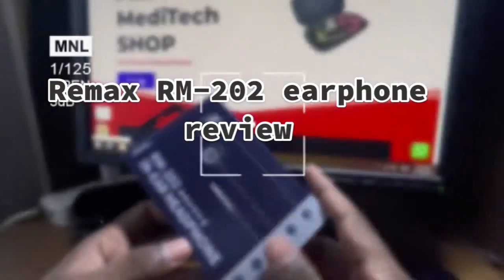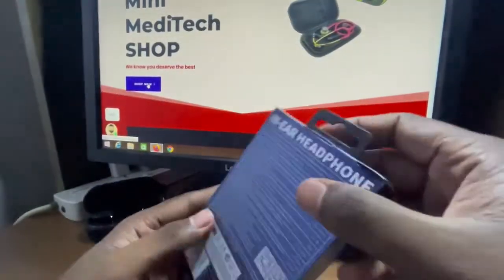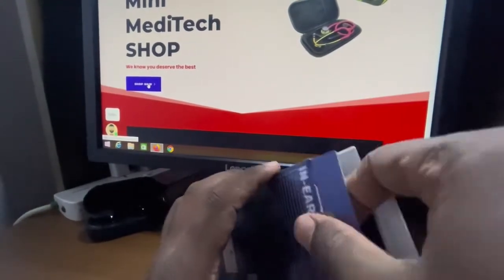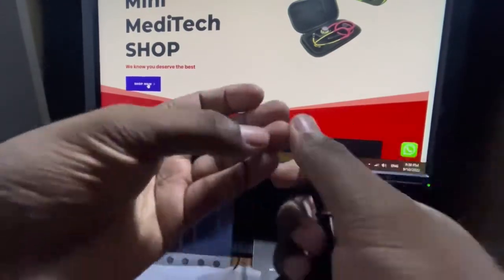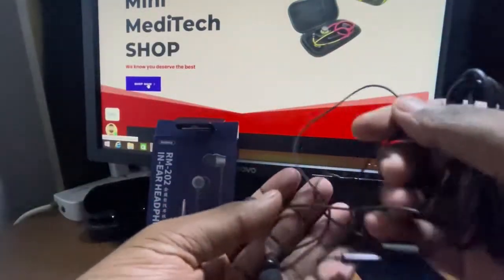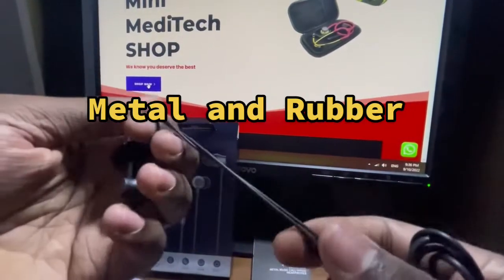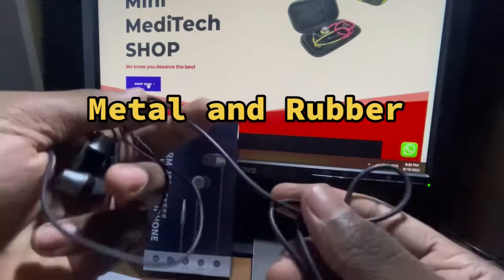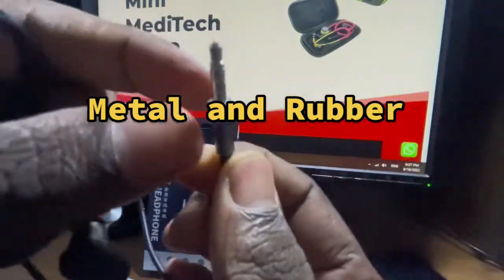Remax RM-202 earphone unbox and review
This is brief review and introduction by MiniMediTec SHOP about Remax RM-202 EARPHONE.

⭕️FEATURES:
3.5mm jack
Metal and Rubber Material use for the design
Multifunction switch (call,camera etc.)
Warranty available